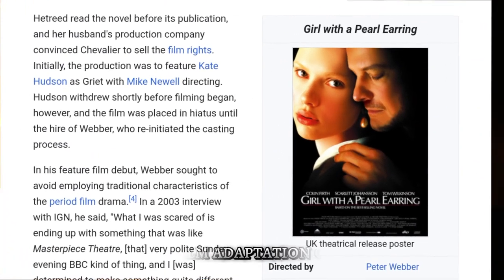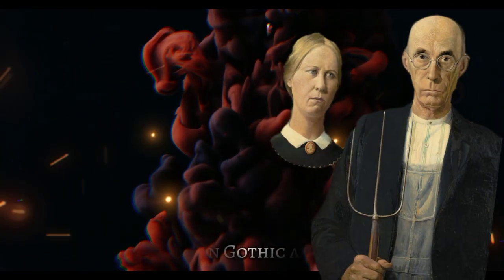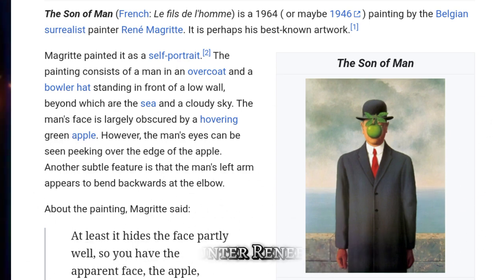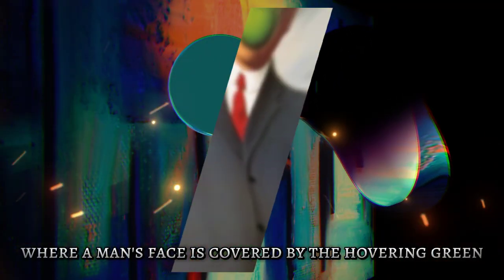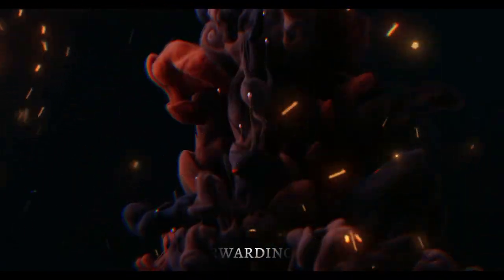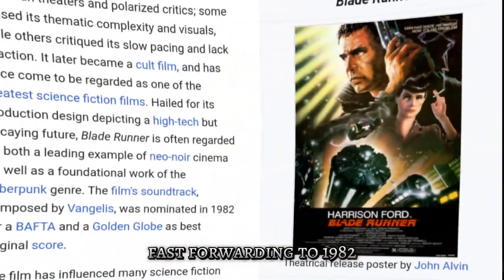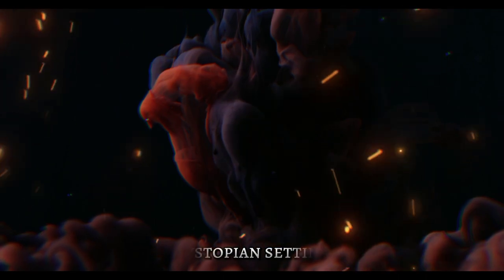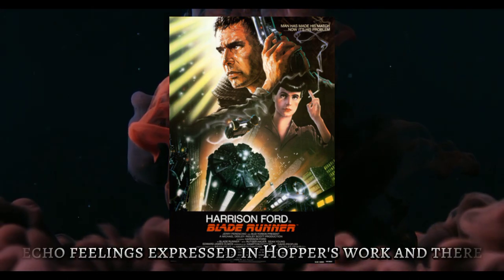Cinematic masterpieces stolen from painting | art meets cinema | Movie scenes based on paintings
Discover a fascinating YouTube video where we connect famous movie scenes with well-known paintings. See how art and cinema share similarities, uncovering the creative links between them. Join us to explore the artistic influences behind your beloved films in an exciting new way.

Step into a mesmerizing realm where iconic movie scenes come to life through the lens of famous paintings. In this captivating YouTube video, we explore the enchanting parallels between beloved films and renowned artworks. Witness the magic as cinematic moments are meticulously compared to the composition, color palette, and symbolism of masterful paintings throughout history. Join us on a visual journey that unveils the hidden connections between these two art forms, shedding new light on the creativity and inspiration behind some of your favorite movies. Whether you're a cinephile, an art enthusiast, or simply curious about the interplay of visuals, this video promises to deepen your understanding and ignite your imagination.